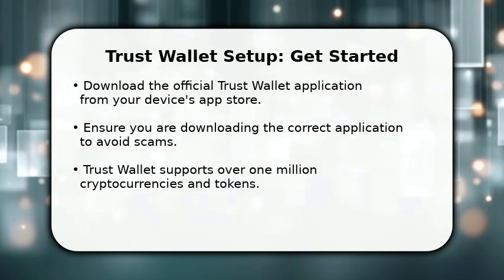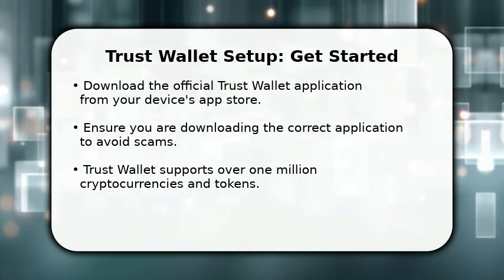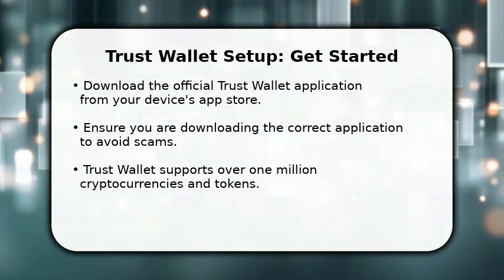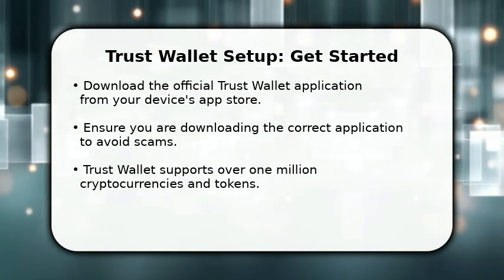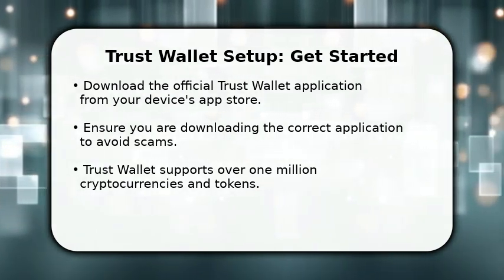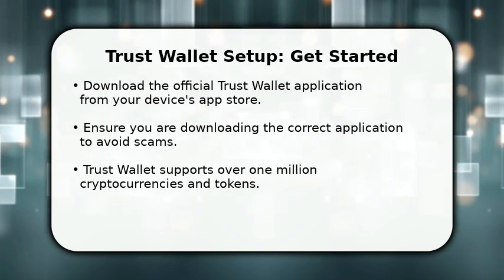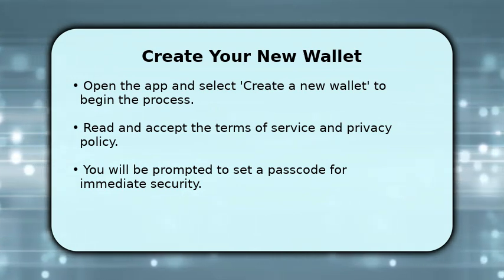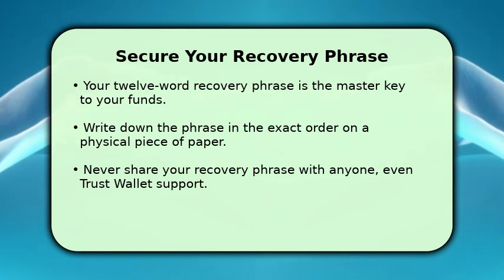How to Register Trust Wallet (Only Way)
▸ (s) In this video, we will guide you through the step-by-step process of registering a Trust Wallet account. This is the only way to create a new wallet and start using it for storing and managing your cryptocurrencies. We'll cover everything from downloading the app to setting up your account and securing your funds.